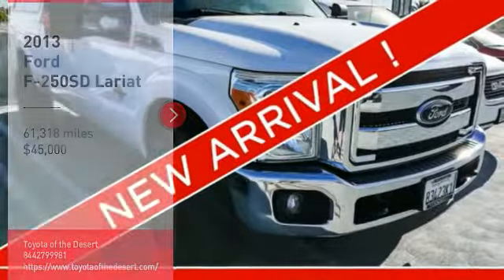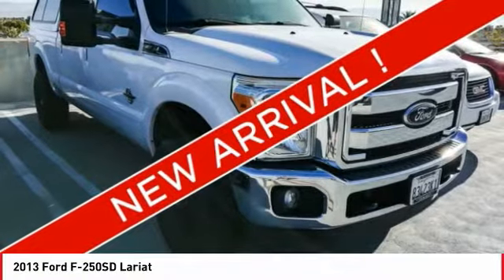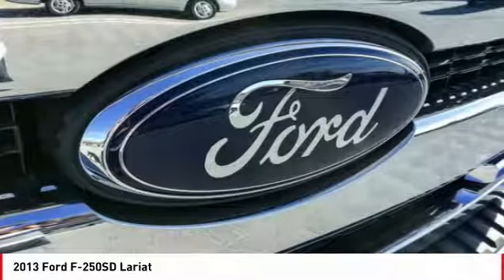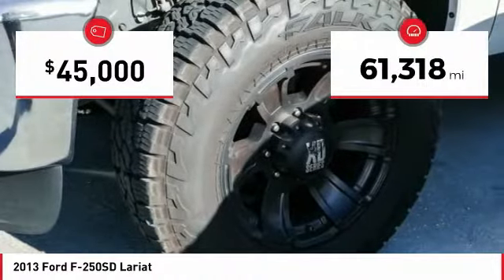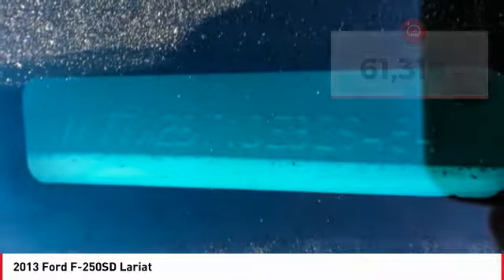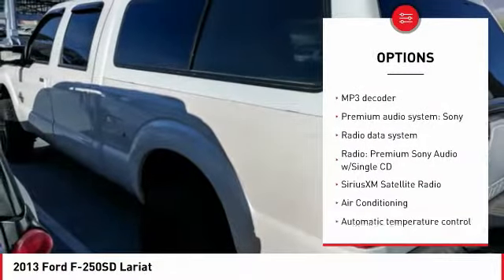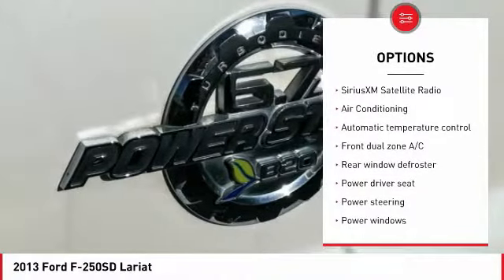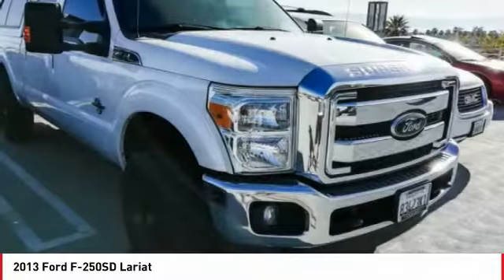2013 Ford F-250SD Cathedral City CA T236057B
2013 Ford F-250SD Lariat

brbrAwards:br  * 2013 KBB.com Brand Image AwardsbrbrbrBE OUR GUEST! Come visit your friendly and pressure-free 10,000+ square foot showroom where you'll enjoy family oriented atmosphere with free wifi, complimentary coffee, popcorn, bottle water. Free shuttle service to and from the dealership. TOYOTA CERTIFIED USED, YARIS, PRIUS, IM, IA, COROLLA, CAMRY, AVALON, RAV4 HIGHLANDER, SEQUOIA, TUNDRA, TACOMA, LANDCRUISER, SIENNA. PALM SPRINGS, CATHEDRAL CITY, RANCHO MIRAGE, PALM DESERT, INDIAN WELLS, INDIO, COACHELLA, YUCCA VALLEY, 29 PALMS.brbrWHY TOYOTA OF THE DESERT? At Toyota of The Desert, we only stock the very best Toyota pre-owned and Certified Pre-Owned vehicles as well as high quality, select brands from other car companies into our inventory. We have a staff of on-site buyers and regional buyers dedicated to acquiring cars and trucks that fit your particular and exclusive needs and at prices you'll love! Then, we recondition those vehicles to strict dealership and manufacturer specifications. Additionally, we work with all credit and financial situations and do our absolute best to find a vehicle that fits every individual's unique lifestyle.brOur sales staff is non-commission! That means we're interested in helping to find the right vehicle for you, regardless of price.